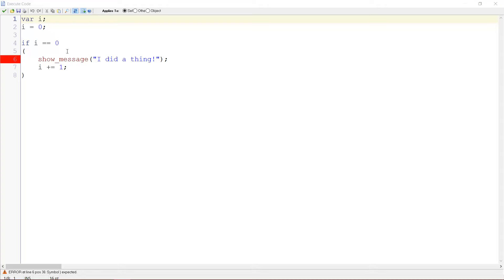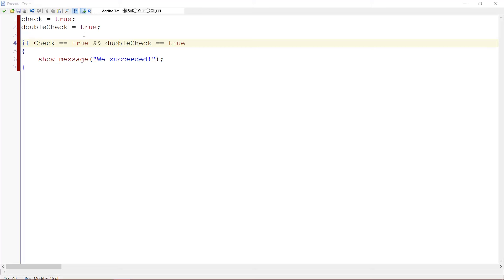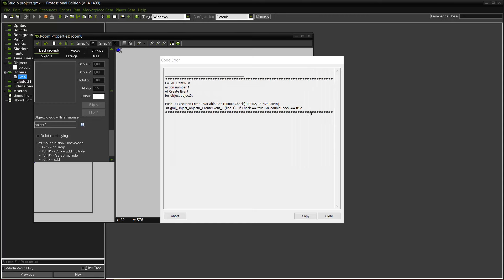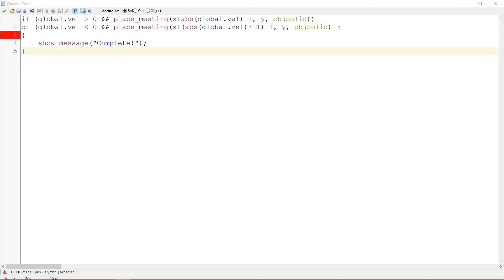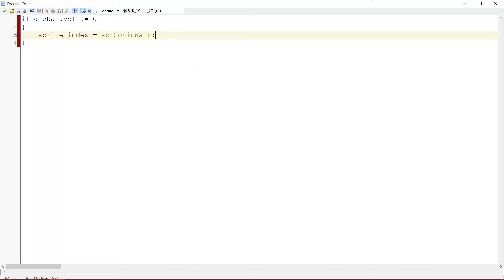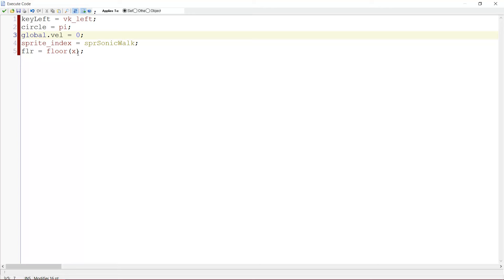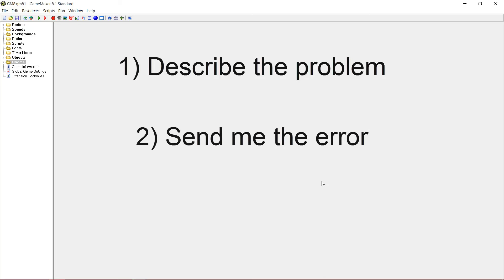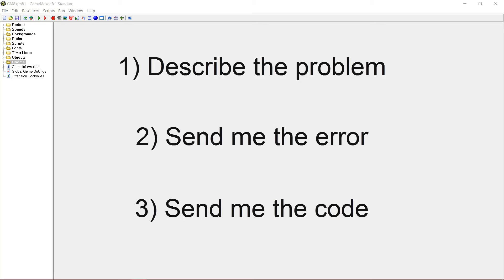Help! My code doesn't work!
What to do when your code doesn't work? I've seen a lot of people ask me this, so I decided to explain the most common problems I came across.